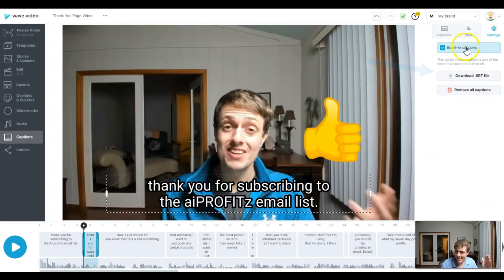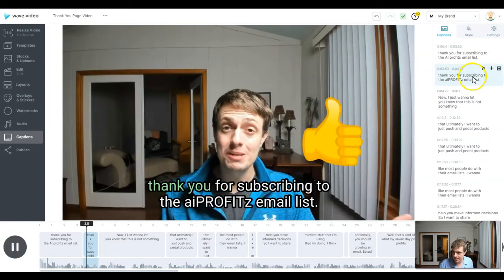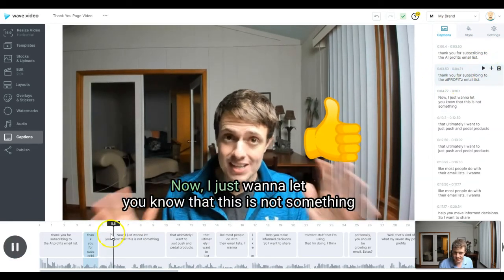Add Stylish Captions To Your Social Media Videos with Wave.Video Auto Captioning Feature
Today we look at one of the BEST features of Wave.Video - Auto Captioning.

This one feature alone is well worth the investment but with Wave.Video you get SO MUCH MORE!

I have already made my money back on this tool and I just picked it up a few weeks back - I plan to use the hosting for this channel + a few other smaller use cases and I will auto-caption as a service + in my own social media videos.

You can pick this tool up and put it to work today!  Not much training or experience necessary and I'm here to help you if you run into any issues.  Also, when I signed-up I had an issue and reached out to support and they got back to me in about an hour with the answer of how to do what I was strugglign with.